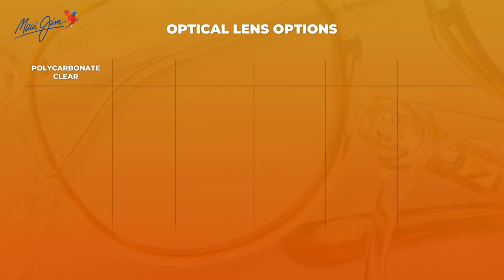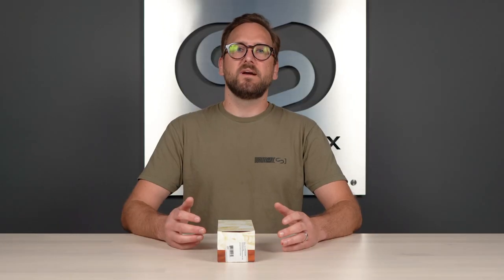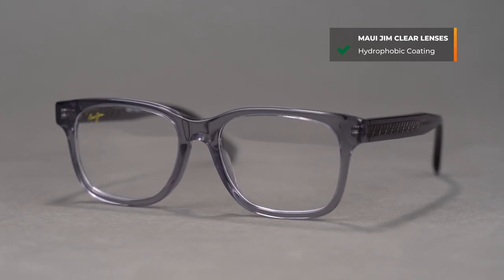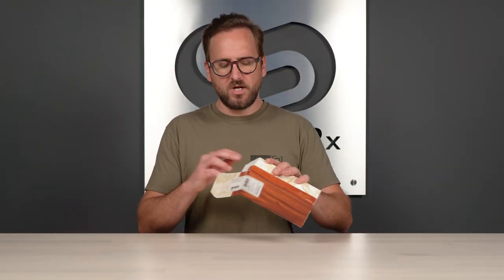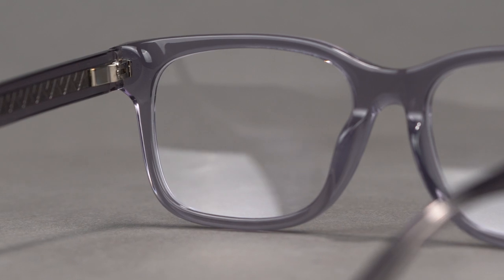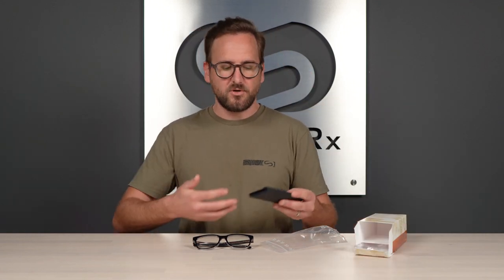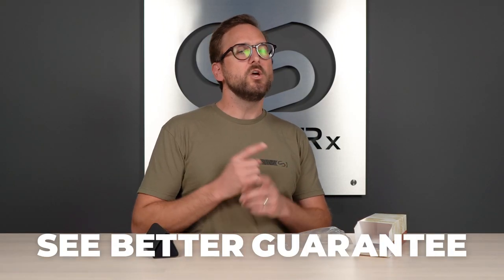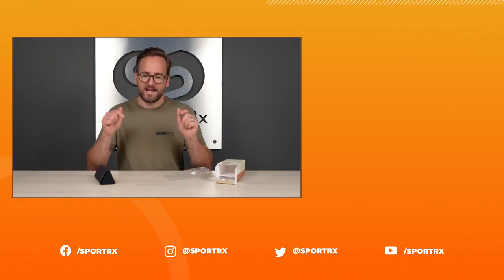Maui Jim MJO2211 Eyeglasses Review | SportRx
A frame in Maui Jim's acetate collection, the MJO2211 eyeglasses can keep up with your busy lifestyle. Join Eyeglass Tyler for a complete overview of this Maui Jim optical frame with its performance details.

Intro to Maui Jim Clear Lens Program: (0:30)
MJO2211 Review: (3:16)
Conclusion (5:20)

Don’t know your size? Measure with the SportRx SFW
Questions about your prescription?